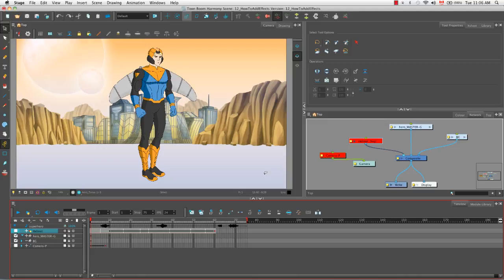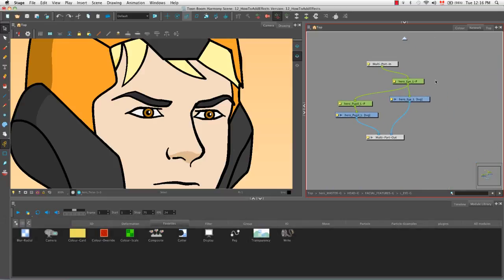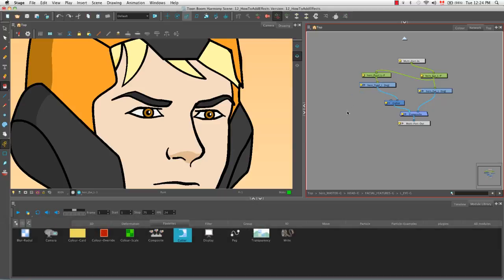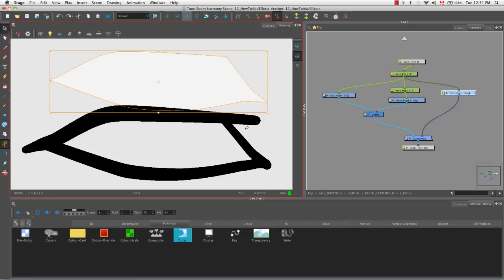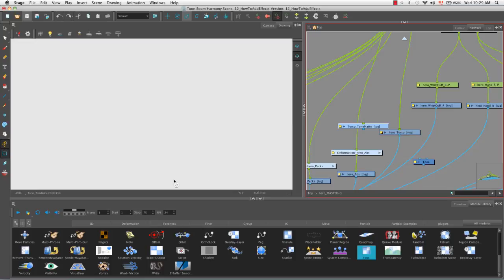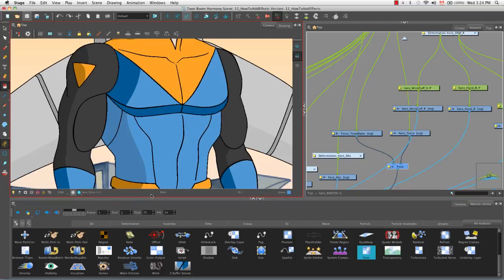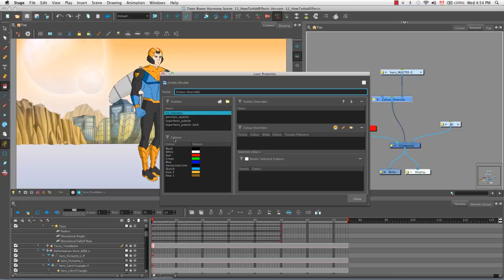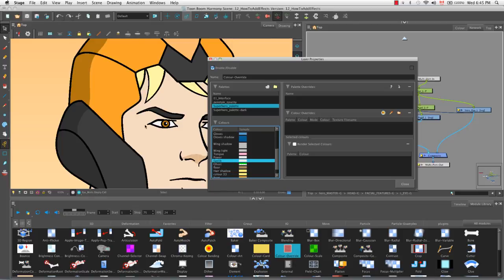Toon Boom - 12 How to Add Effects to your Scene in Harmony 11